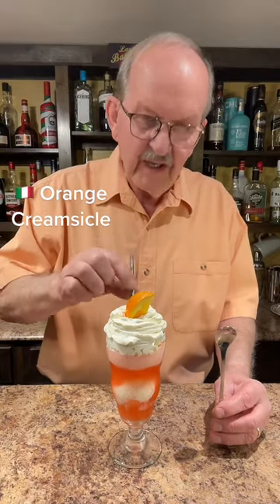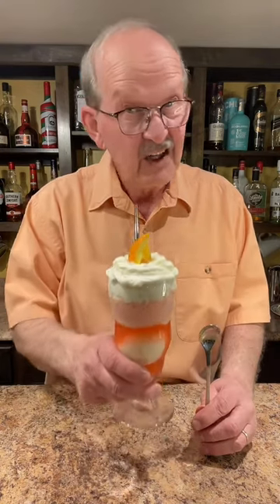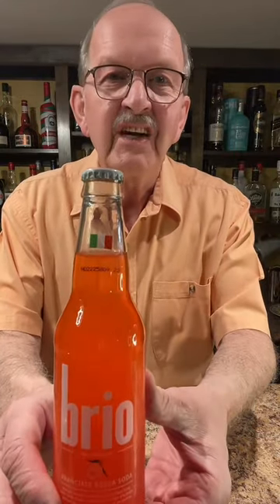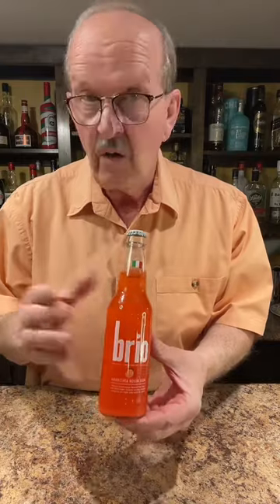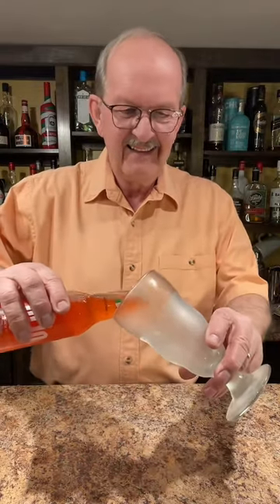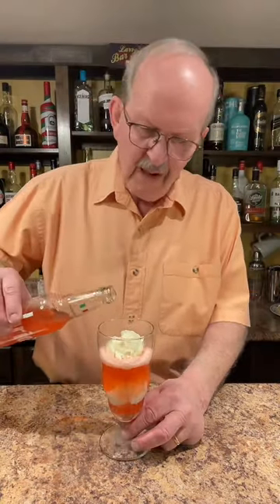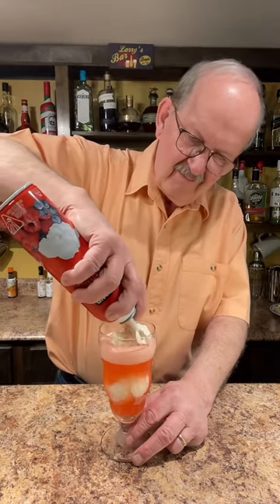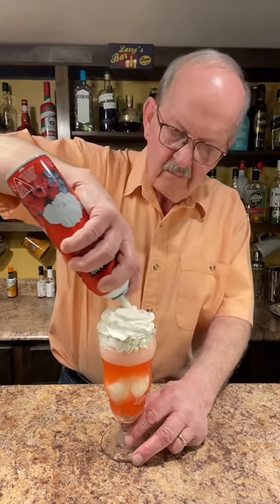Italian Orange Creamsicle Float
Italian Orange Creamsicle Float, Happy Float Day Friday!